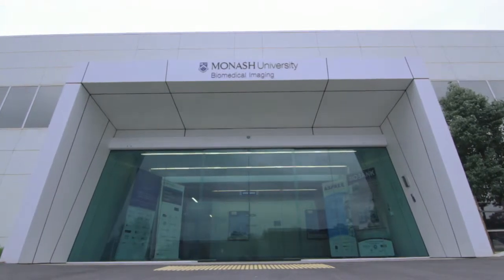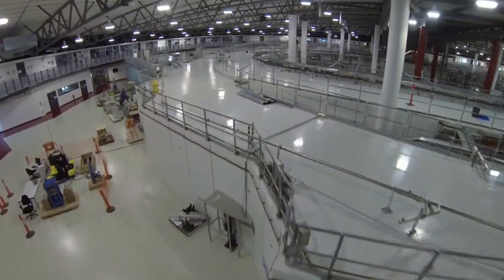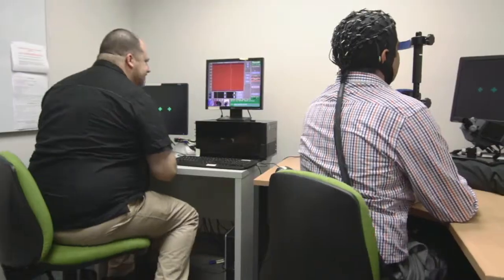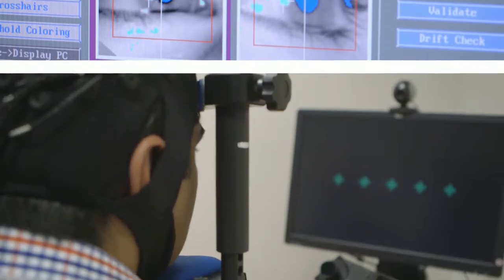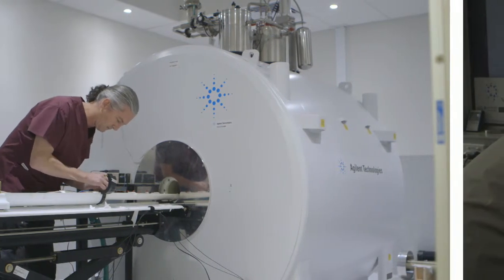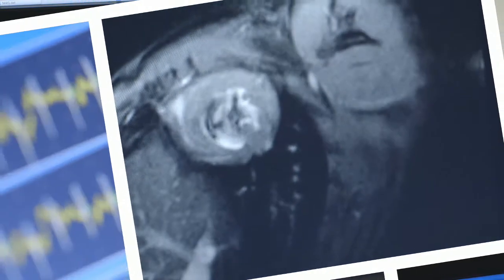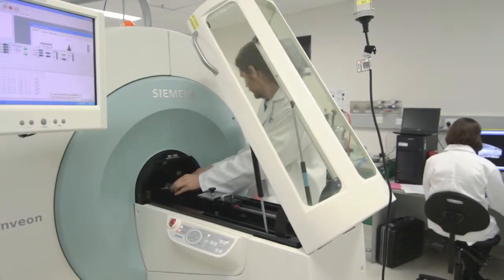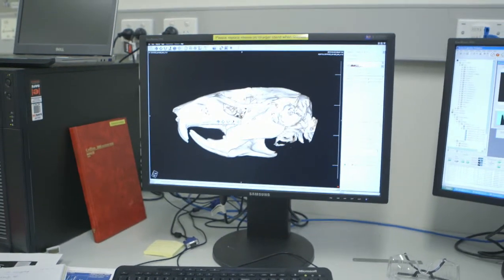Monash Biomedical Imaging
The Monash Biomedical Imaging (MBI) facility has a comprehensive suite of biomedical imaging equipment including an MRI scanner for clinical research, and preclinical MRI, PET-SPECT-CT and PET-CT scanners.